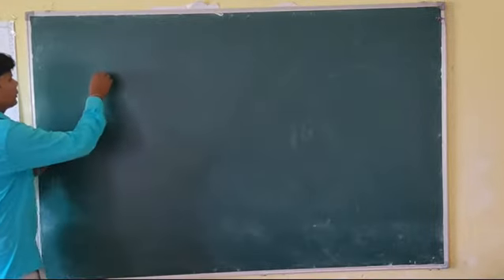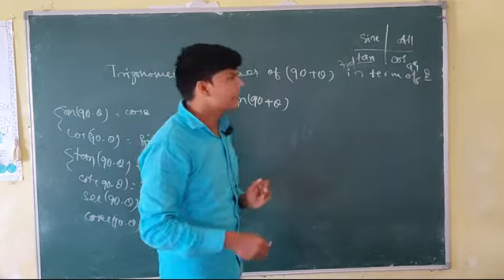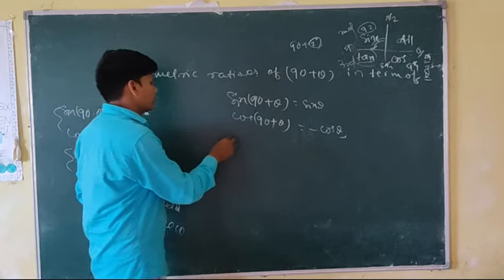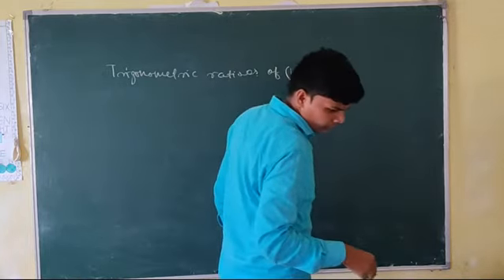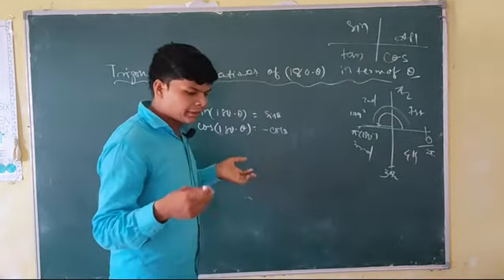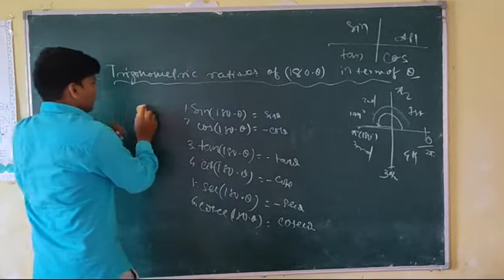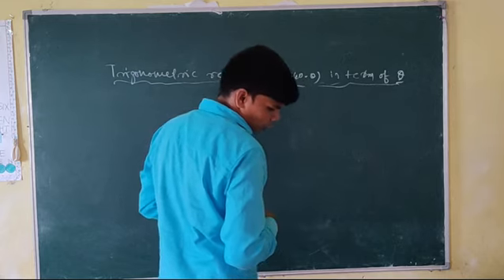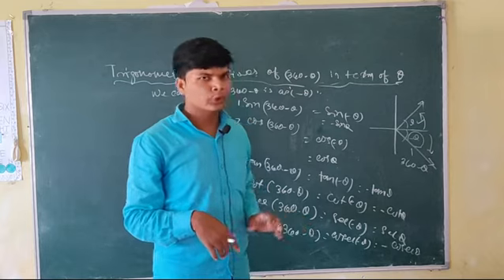Maths XI 1